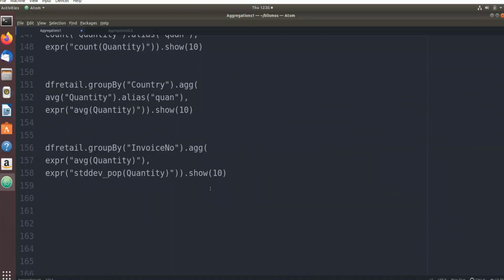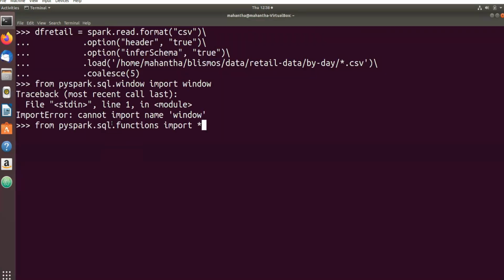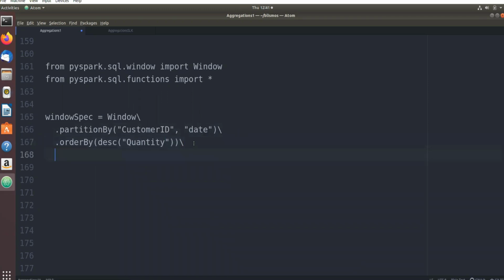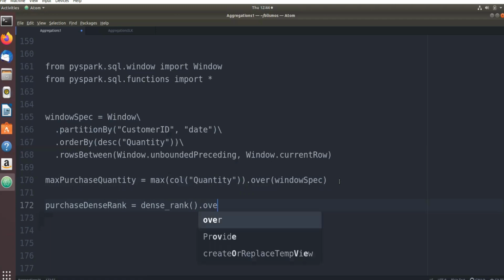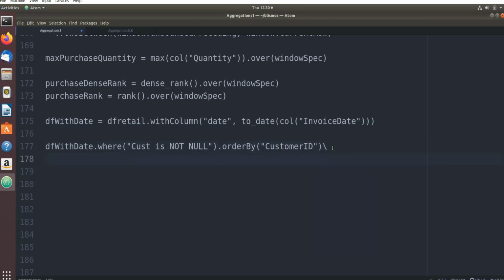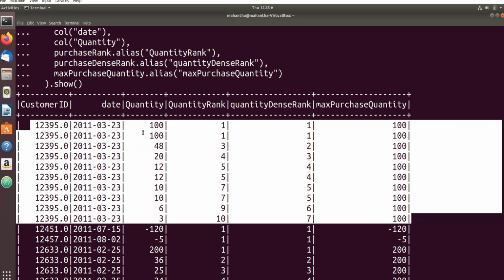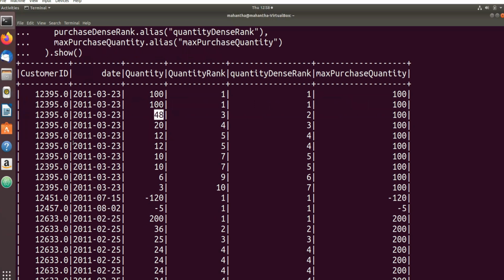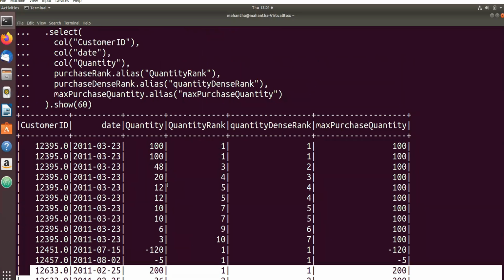68. Aggregation - Window Functions | Bigdata PySpark Course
In this video, we will explore a hands-on demonstration of window functions.